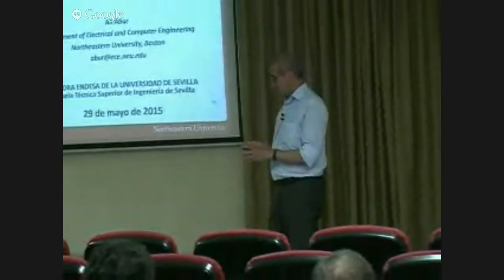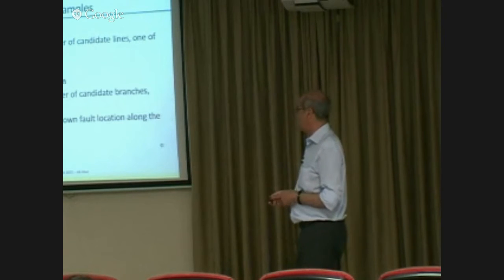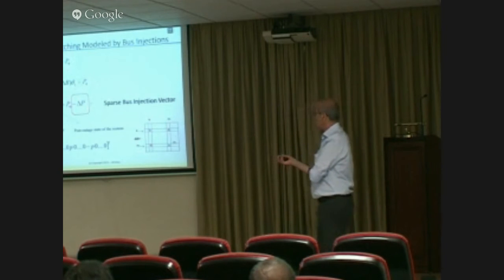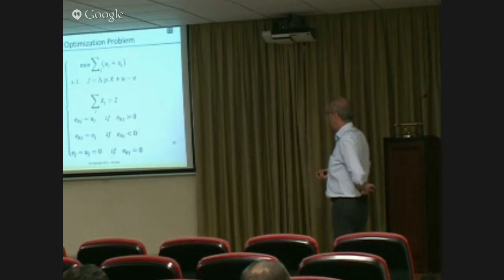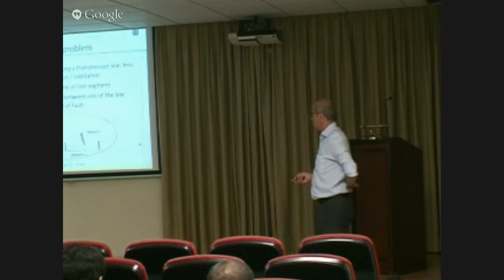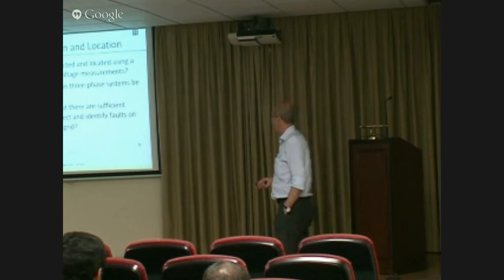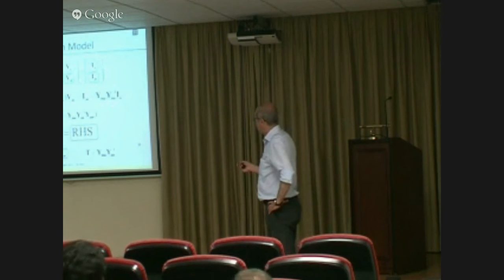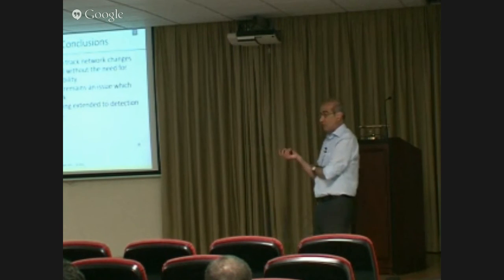Ali Abur 29/05/2015 Ponente